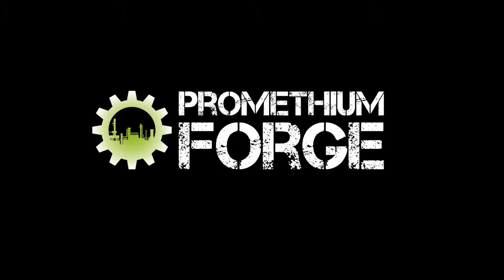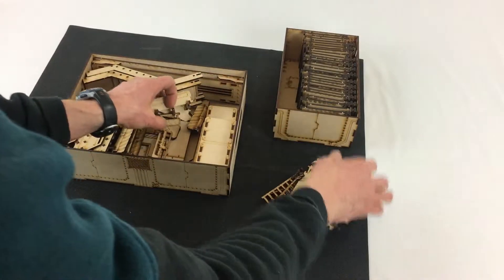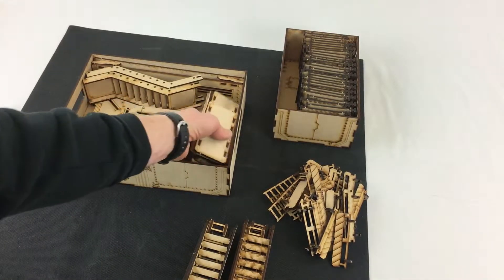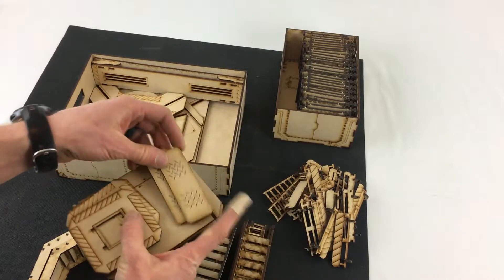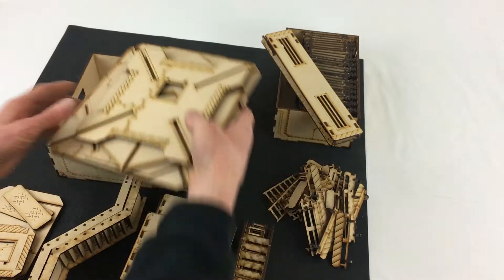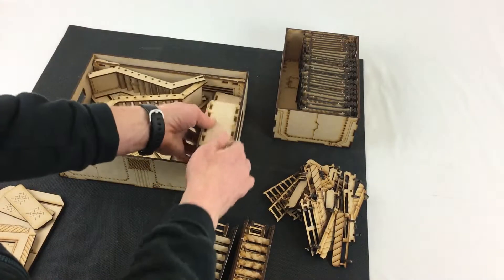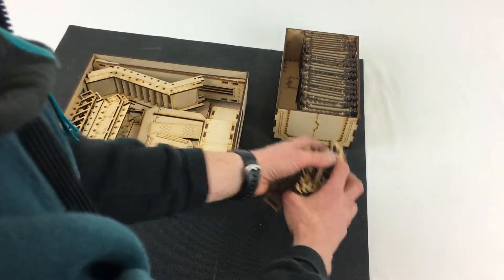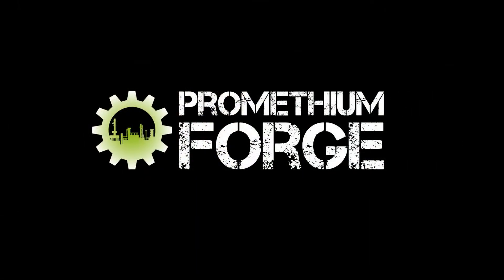How to Pack your Mini Bulkhead Terrain Set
39 minutes of yodeling, some terrain tips, and fireworks.